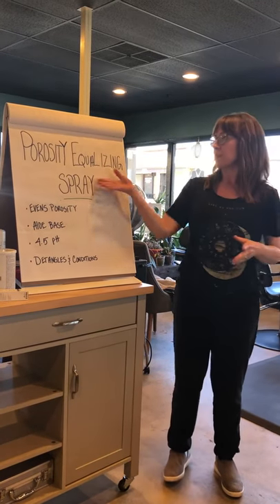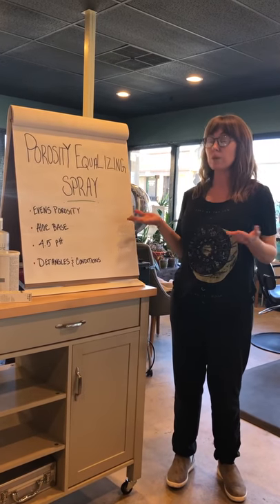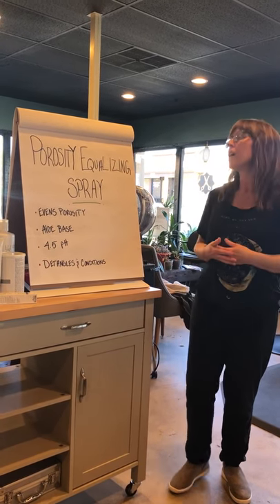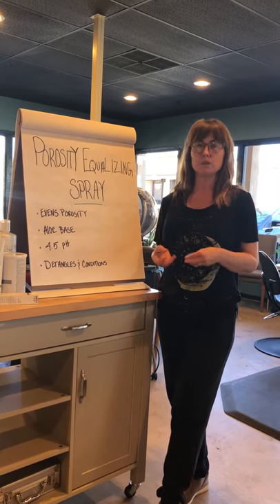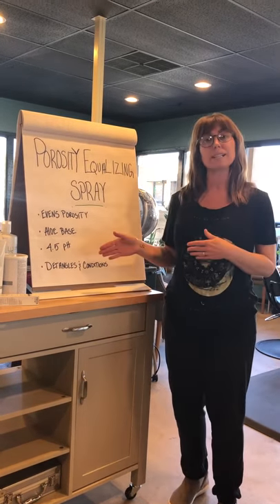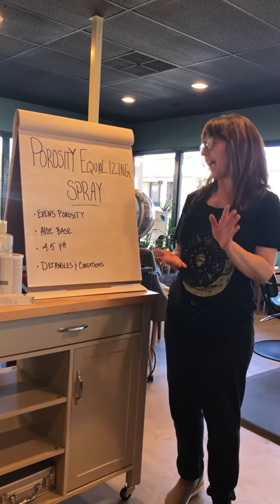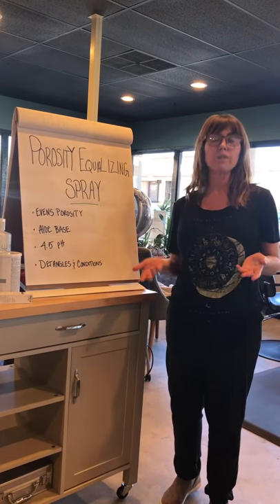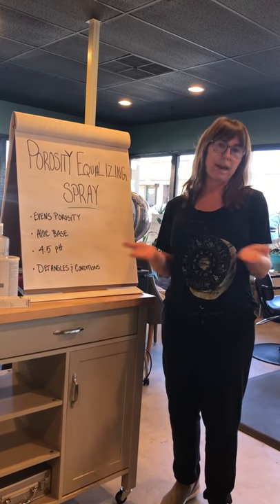Porosity equalizing spray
Kenra porosity equalizing spray